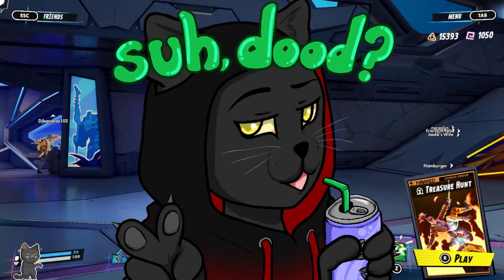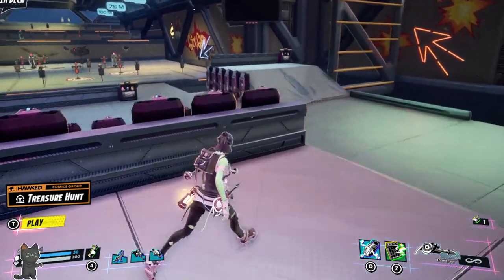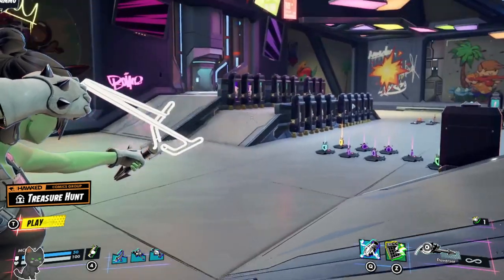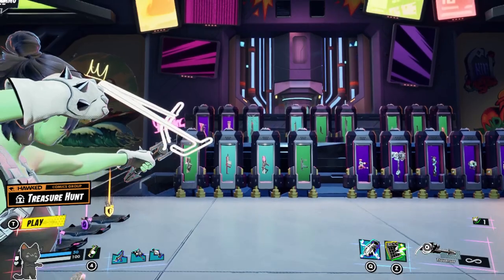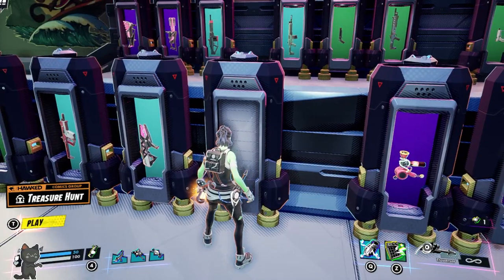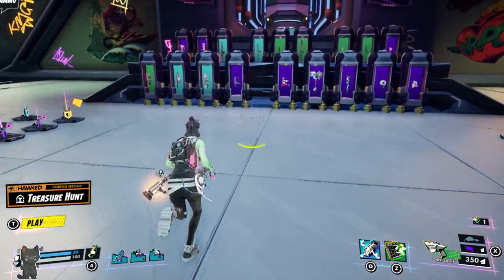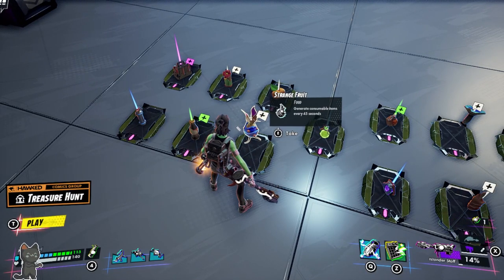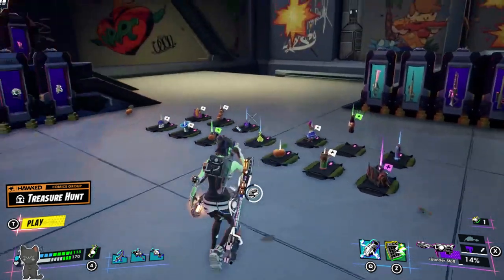How to Combat! | Hawked Tips and Tricks (Part 3)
In this video we talk about the beginning basics of the new extraction shooter "Hawked". Hawked is a lot like Apex Legends mixed with The Hunt Showdown and Fortnite with a more edgy and teenage feel to it... but it has already proven to be a standalone game even though it is still in the Beta phase. Hawked has already become one of my favorite games to play and because of that, I decided to share all the things I learned about the game.

I hope this third part of my tips and tricks videos helps you become better at the game or enjoy it even more, here we focus on combat, weapons, consumable items, modifications, and more!